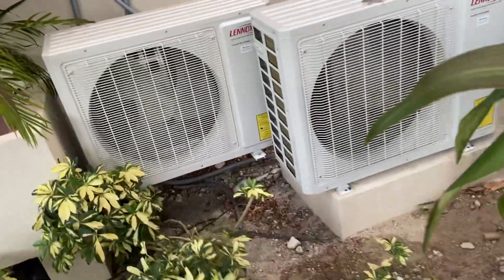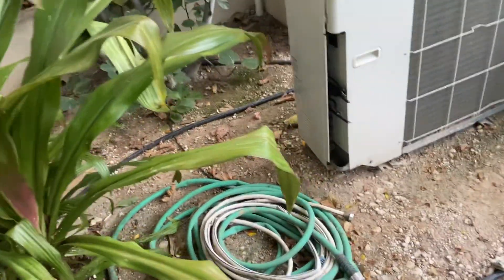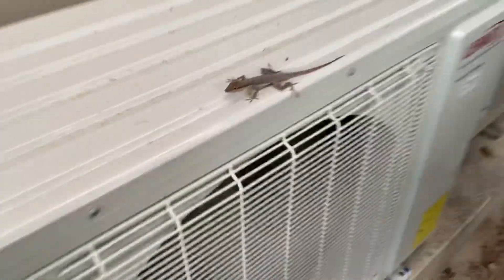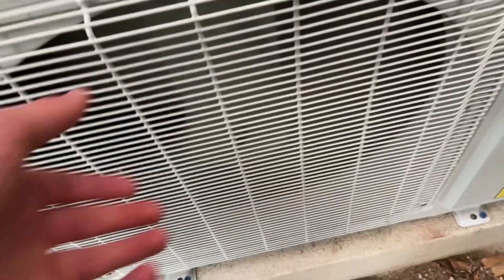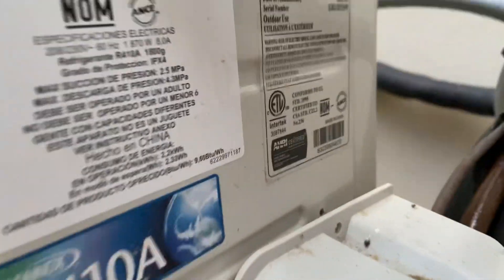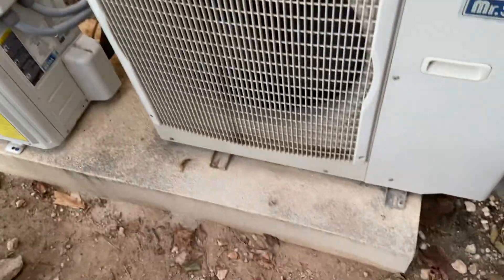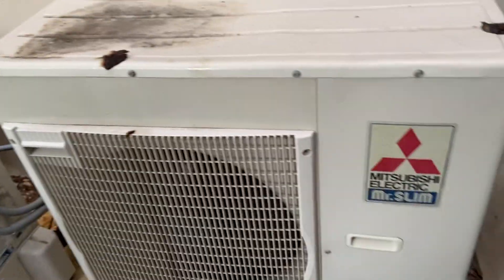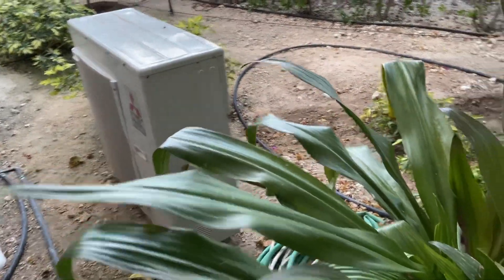Lennox and Mitsubishi ductless air conditioners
Sorry that my camera didn’t pick up on the information, I read it and the Lennox units are from 2021 and replaced the Mitsubishi, and both are single zone 22,000 btu units.

The Mitsubishi units are from 2016 and the installed one is a 3 zone unit.